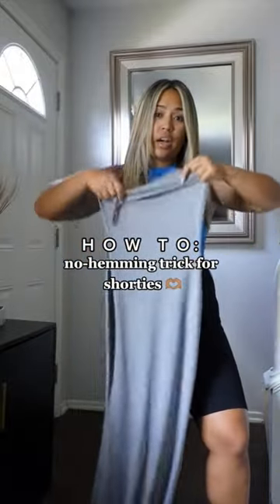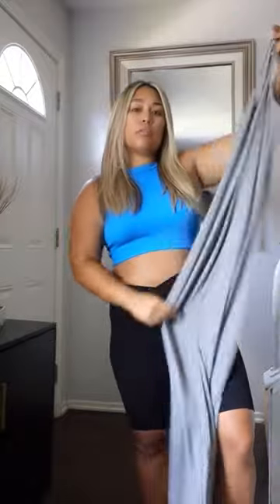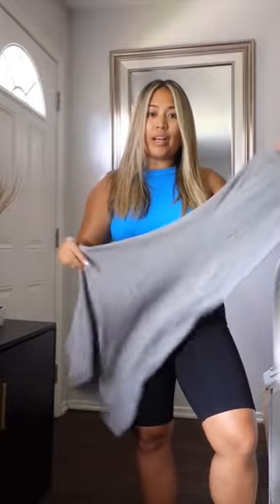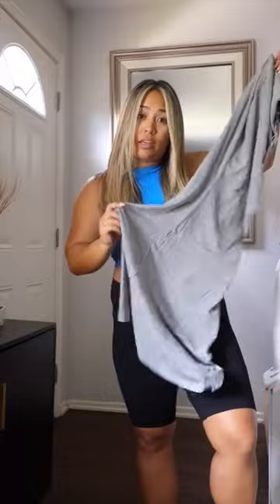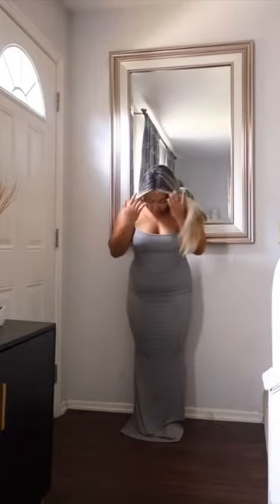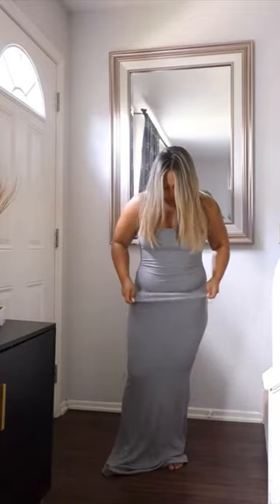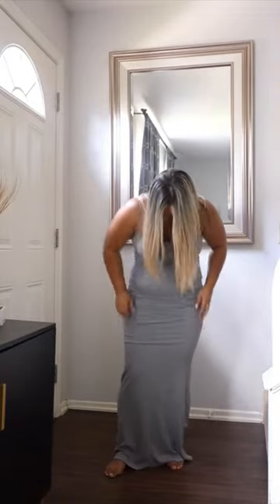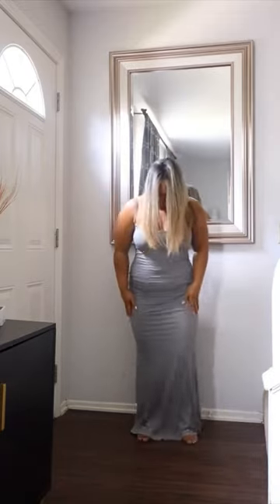HOW TO SHORTEN THE SKIMS SLIP DRESS - NO HEMMING TRICK FOR SHORT GIRLS